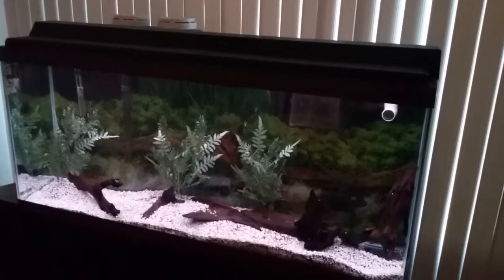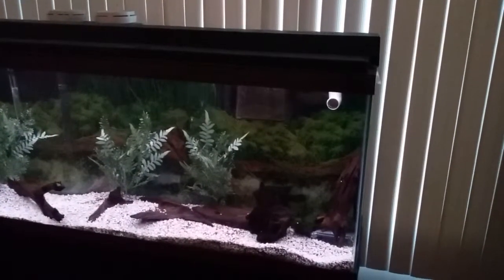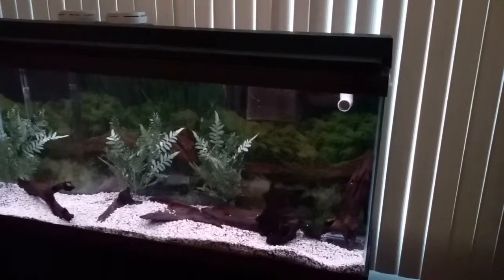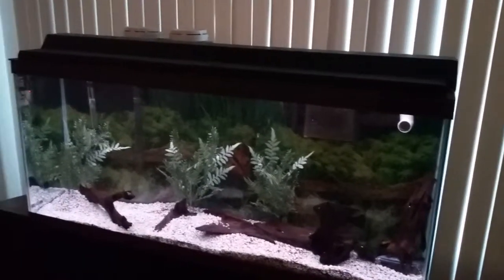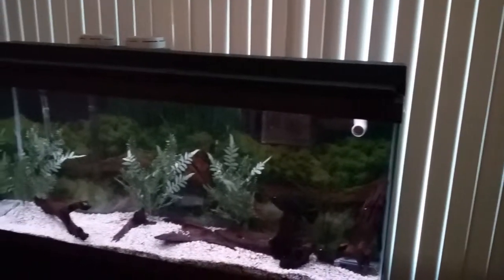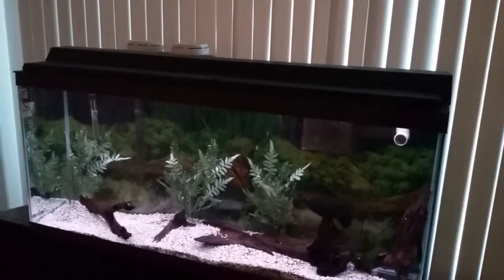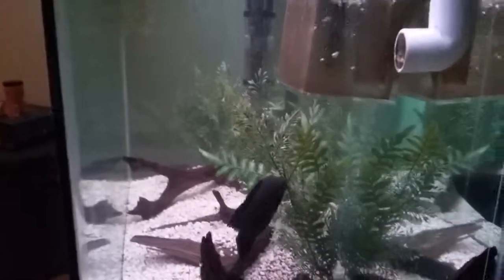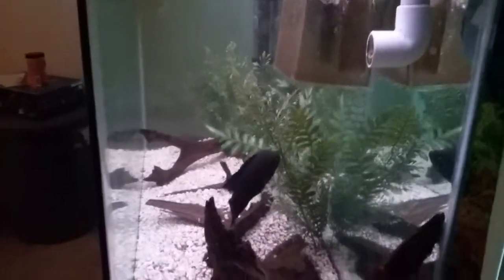55 gallon fresh water fish tank